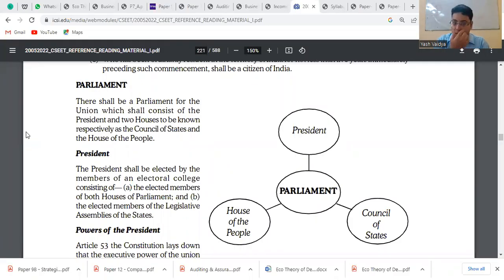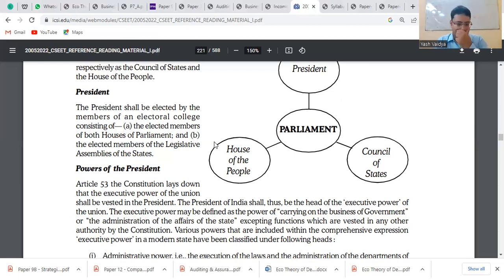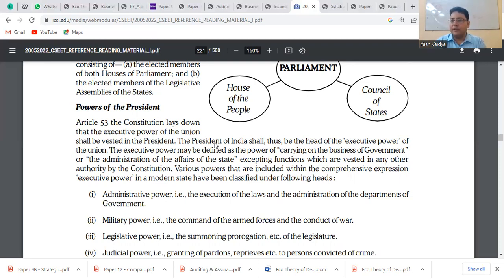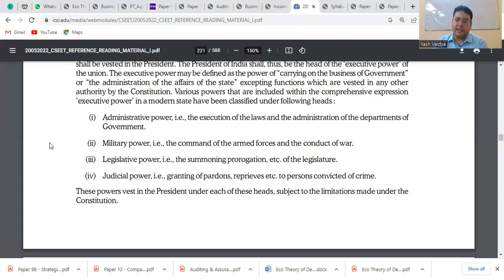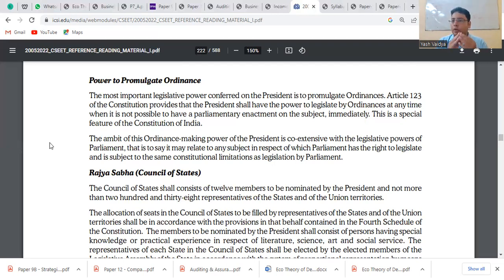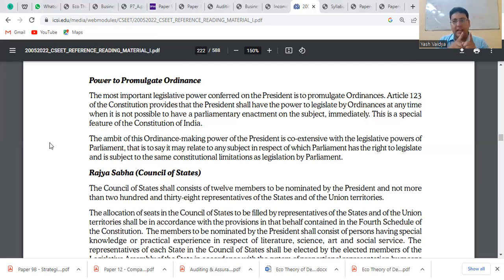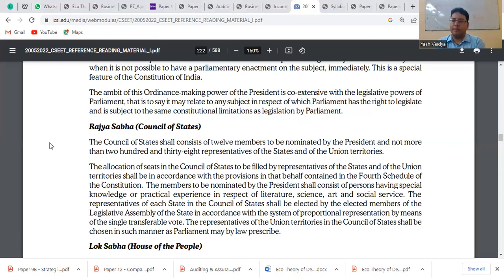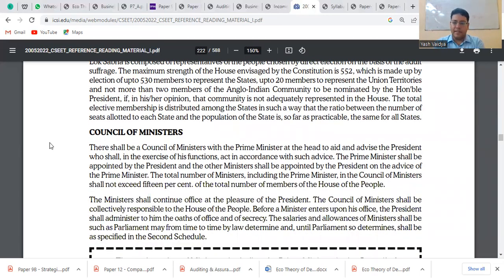CS CSEET - Legal Aptitude - Ch 1 : The Constitution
This is the 1 video about the constitution of India covering topics :
1. Lok Sabha
2. Rajya Sabha
3. President